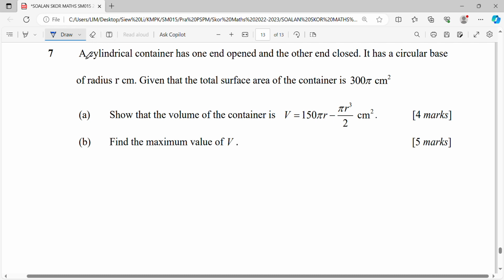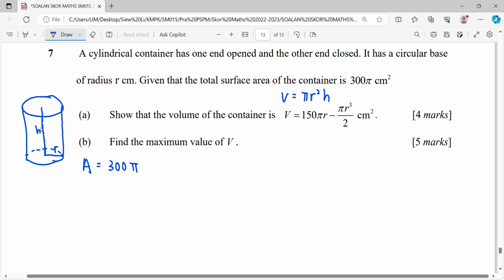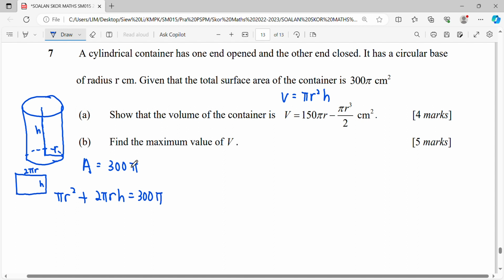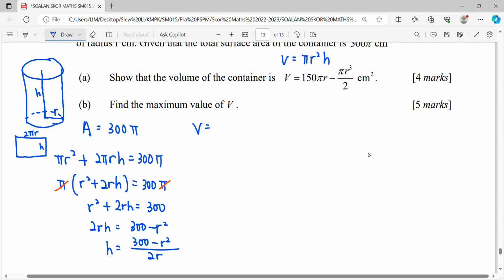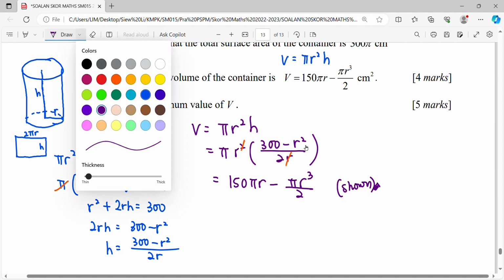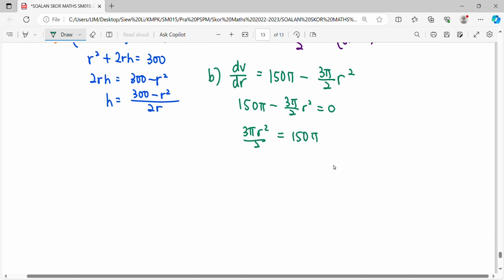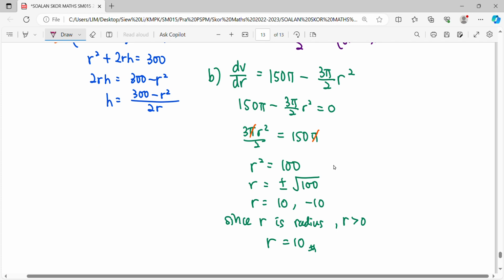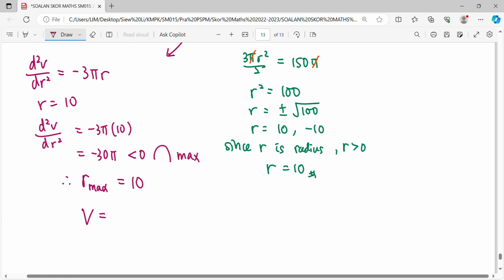SOALAN SKOR MATHS SM015 2022/2023 B7